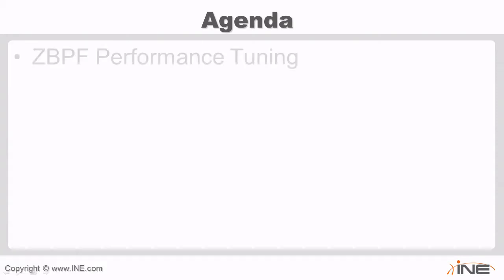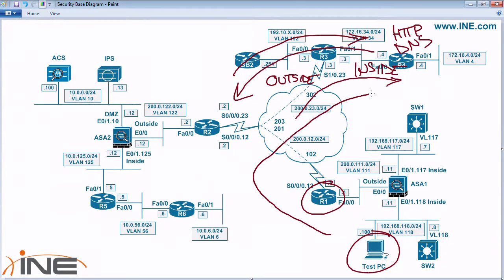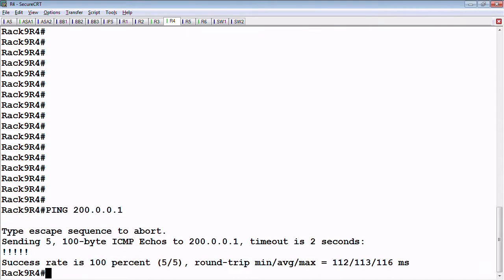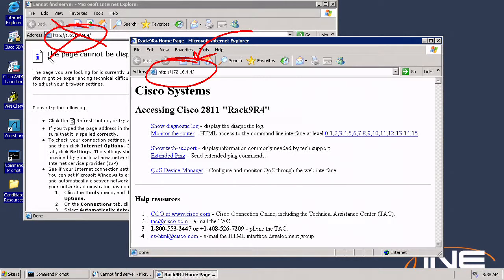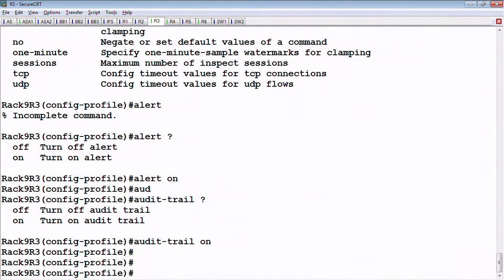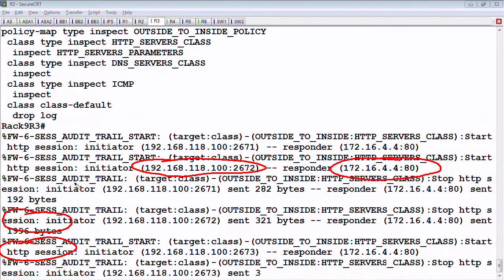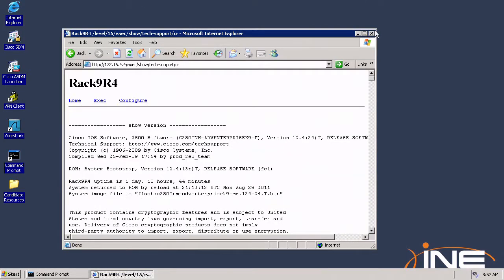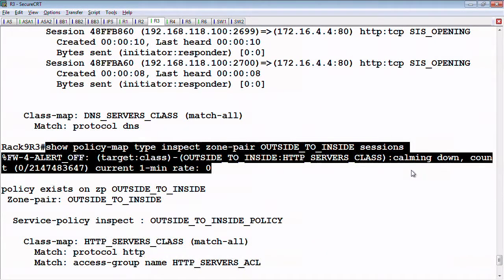CCIE Security V4 - 31 ZBPF Parameter Tuning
CCIE Security V4 - ZBPF Parameter Tuning